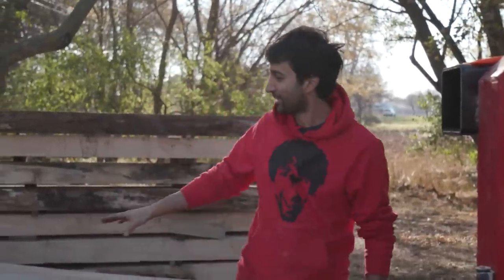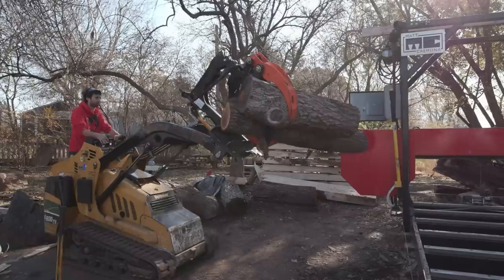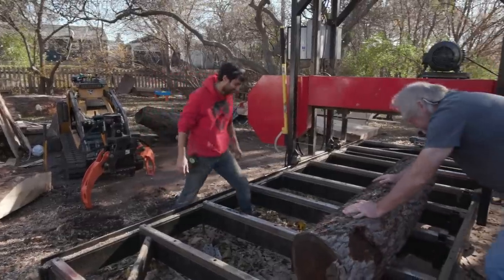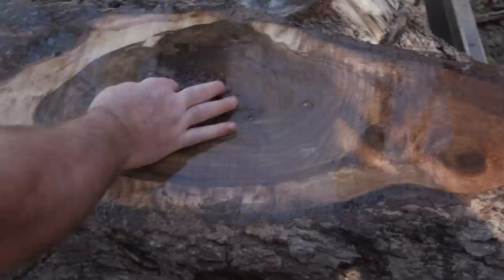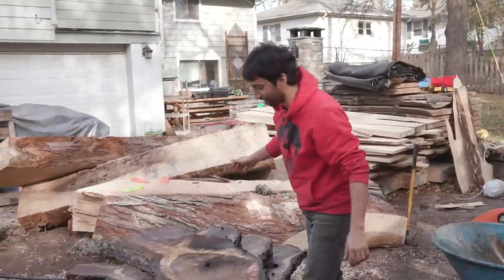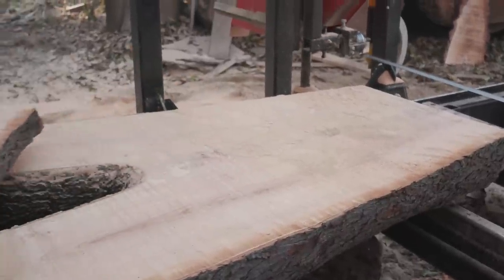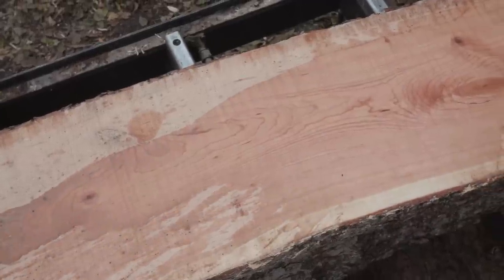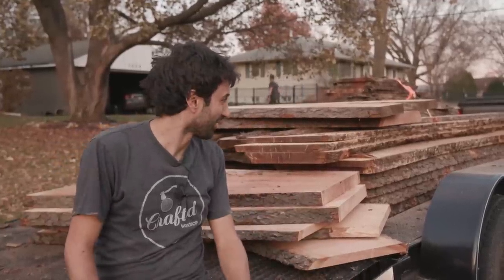Sawing a bunch of Walnut and Cherry Logs with Jon and his dad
Big thank you to Jon and his dad, Kevin, for spending the day with me.  I had a blast!

60" Peavey
78" Cant Hook

Chapters
0:00 - Introduction
1:36 - First Log
9:30 - Slabs for Shelves
19:00 - One More Walnut Log
26:07 - Crazy Crotch
38:38 - Cherry Log Prep
43:46 - Cherry Crotch
51:36 - Cherry Log
1:04:39 - Conclusion